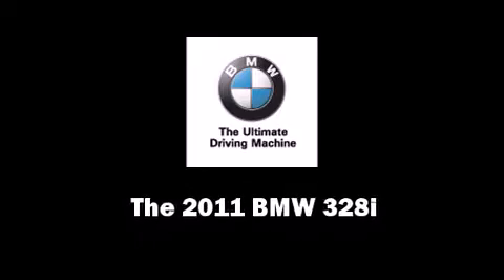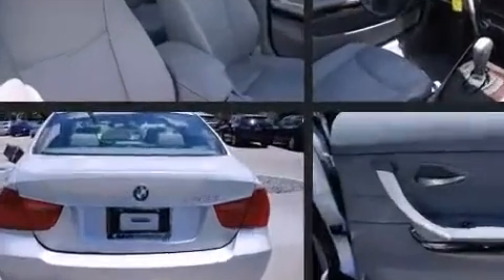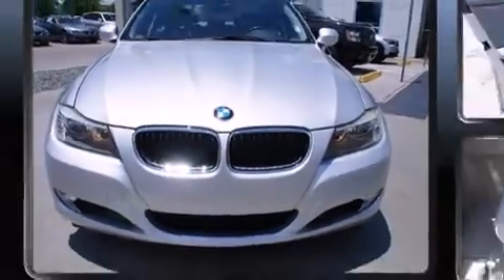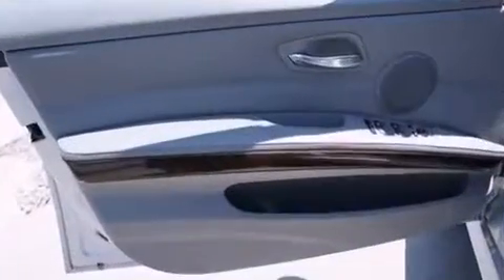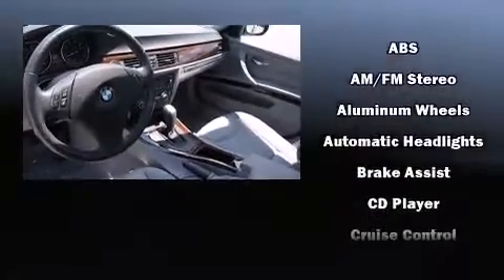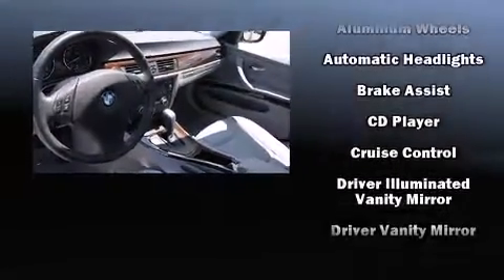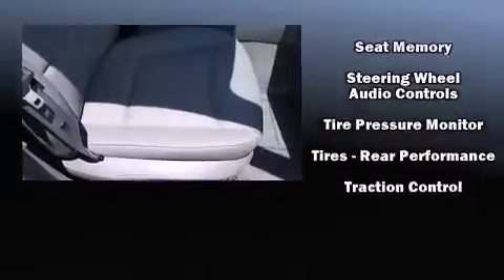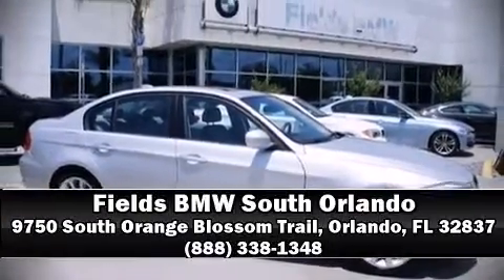2011 BMW 3 Series 328i in Orlando, FL 32837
9750 South Orange Blossom Trail

Climb inside the 2011 BMW 328i. It features an automatic transmission, rear-wheel drive, and a 3 liter 6 cylinder engine. Top features include rain sensing wipers, front and rear reading lights, adjustable headrests in all seating positions, front fog lights, heated door mirrors, power windows, cruise control, and remote keyless entry. BMW ensures the safety and security of its passengers with equipment such as: dual front impact airbags, front SIDE impact airbags, traction control, brake assist, anti-whiplash front head restraints, ignition disabling, and 4 wheel disc brakes with ABS. Electronic stability control ensures solid grip atop the road surface, no matter how challenging the driving conditions. This vehicle has achieved Certified Pre-Owned status, by passing BMW's rigorous certification process. Our experienced sales staff is eager to share its knowledge and enthusiasm with you. We'd be happy to answer any questions that you may have. Please don't hesitate to give us a call.